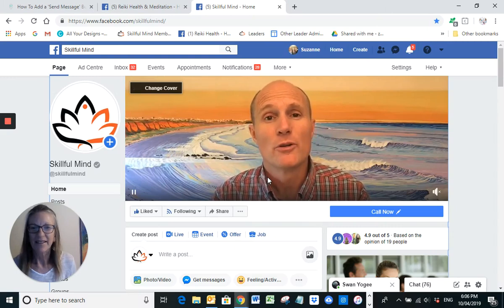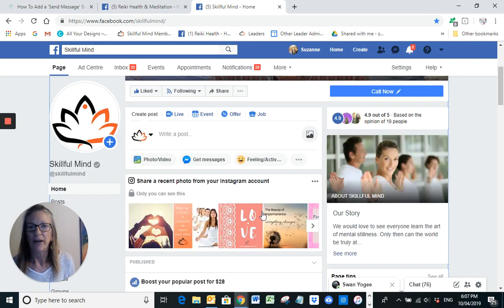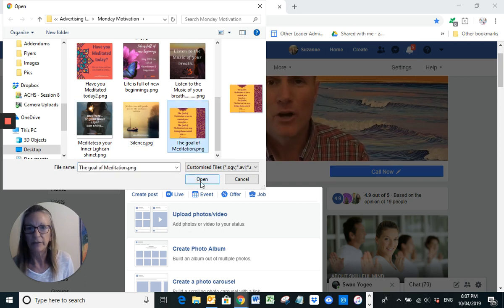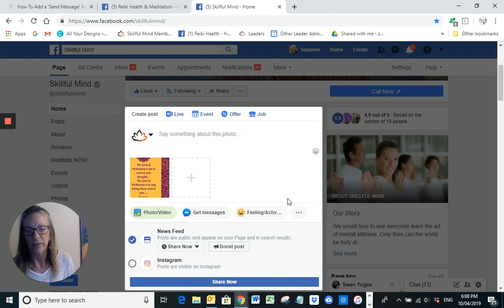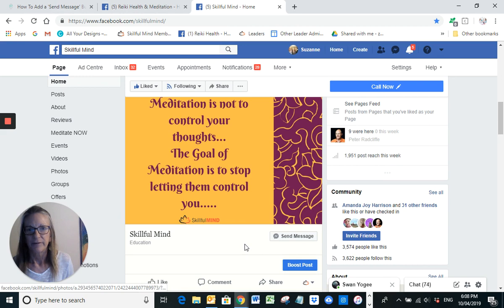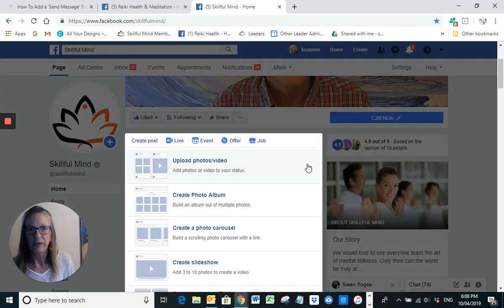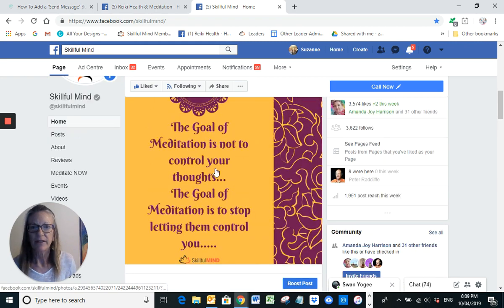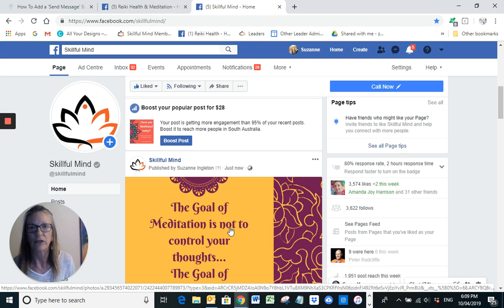Facebook - Add Messenger botton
How to add a messenger button